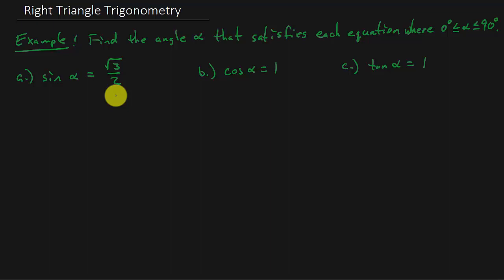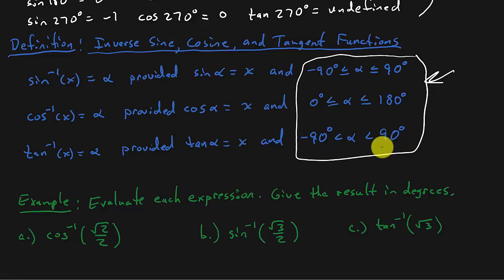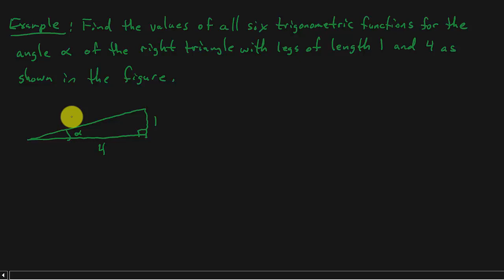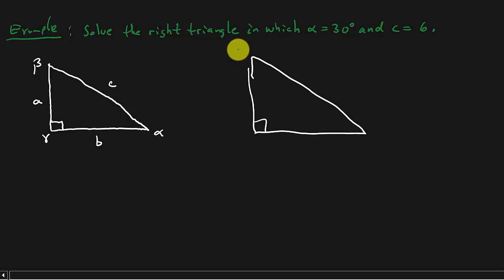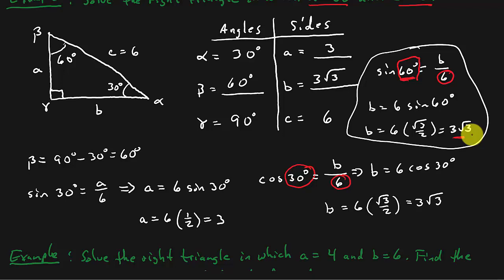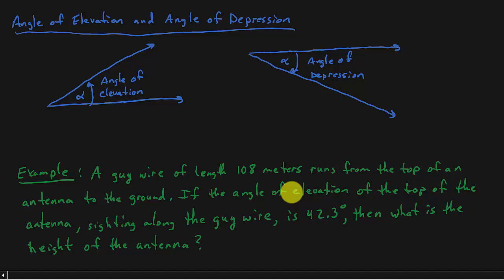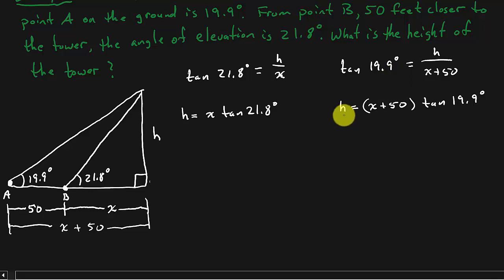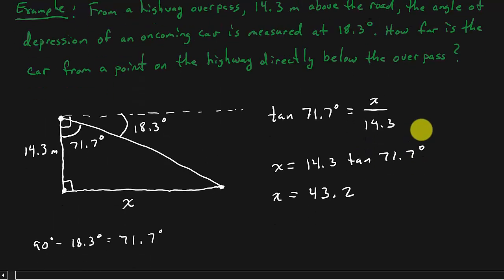Trigonometry - Right Triangle Trigonometry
In this video we find the exact value of inverse trigonometric functions and solve right triangles.  We also do some word problems involving right triangles.